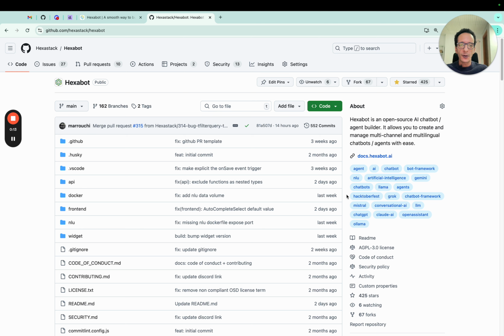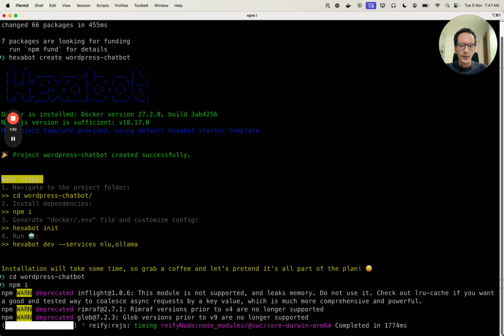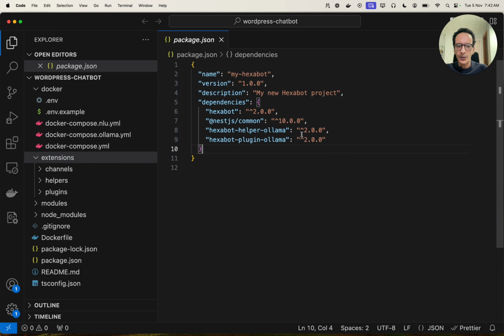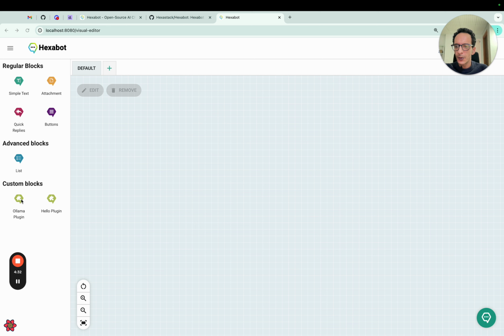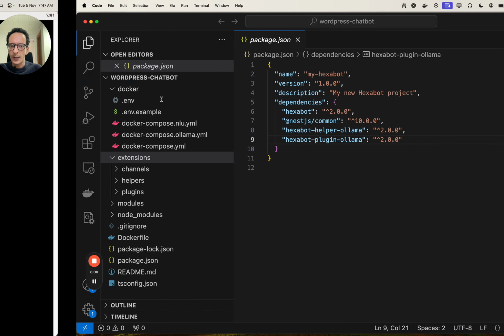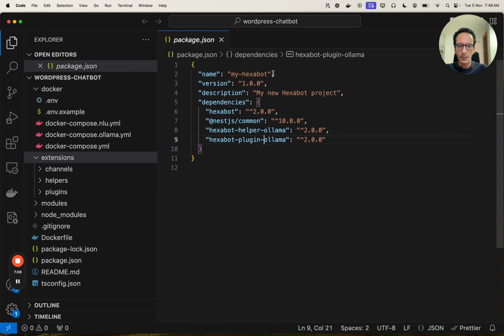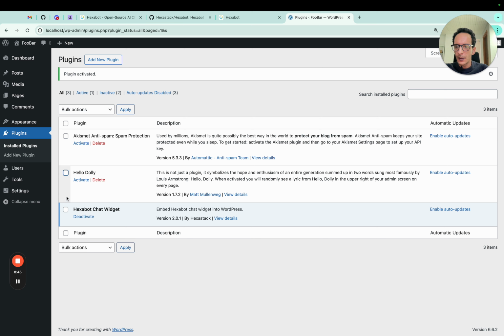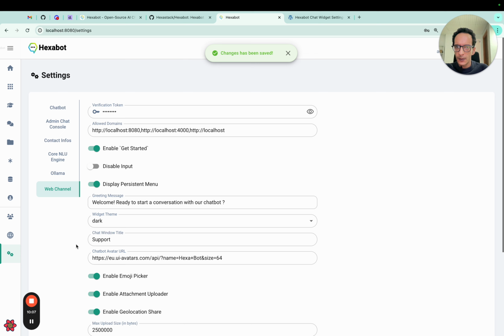How I used an OpenSource LLM in Wordpress using Hexabot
Learn how to integrate an open source LLM (Large Language Model) into your WordPress website using Hexabot! In this video, I will guide you step-by-step through the process of creating an AI-powered chatbot for your WordPress site. Hexabot is an open source conversational AI builder that makes it easy to create engaging and intelligent chatbots.

In this video, you'll learn:
- How to install and set up Hexabot CLI
- How to create a new Hexabot project
- How to configure Ollama, an open source LLM model, to power your chatbot
- How to integrate Hexabot with a WordPress website
- Customizing the chat widget for your website

Whether you're looking to enhance user experience on your WordPress website or dive into the world of open source AI, this video has got you covered. Follow along, and let's build something amazing together!

Have any questions? Leave them in the comments, and we’ll answer them in upcoming videos.